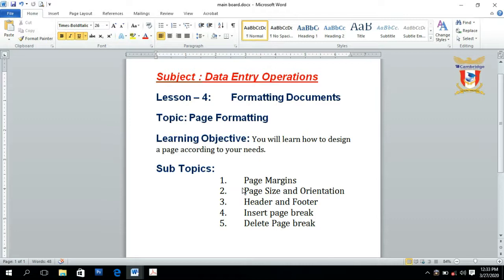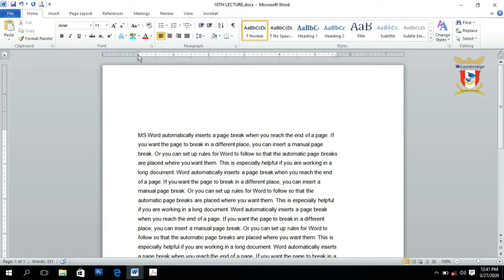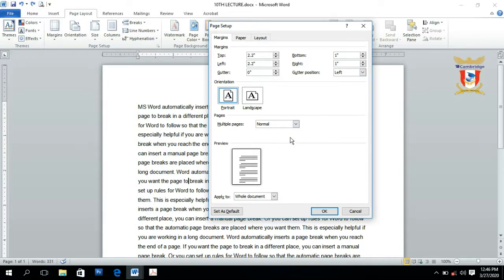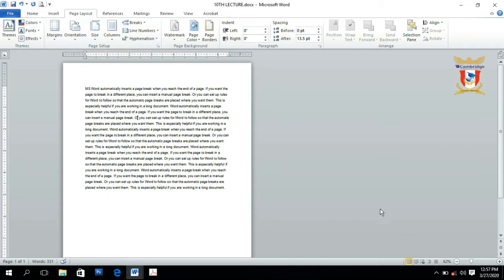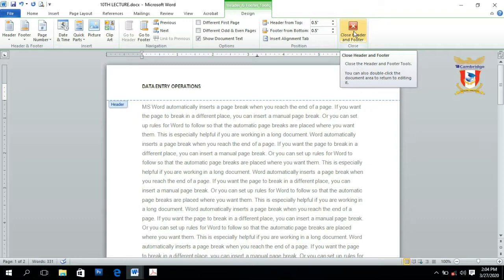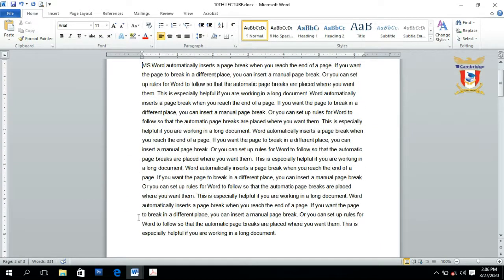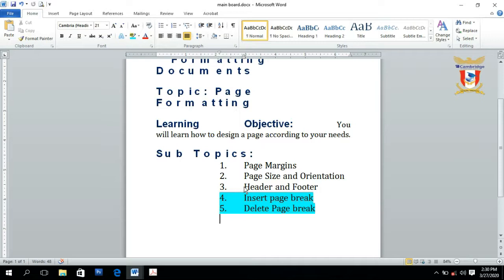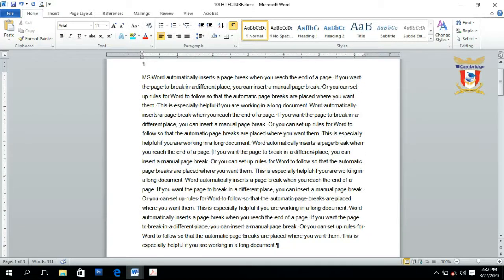Grade 10 l Open School l Data Entry Operations l Lesson-4 l MS Word Page Formatting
You will learn Page Margins, Page size and Orientation, Header & Footer, Page Break